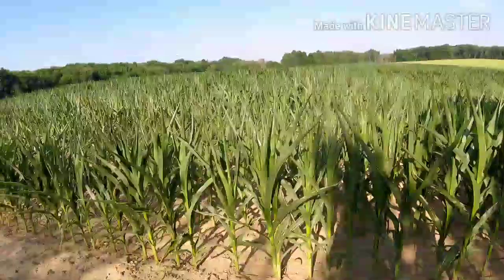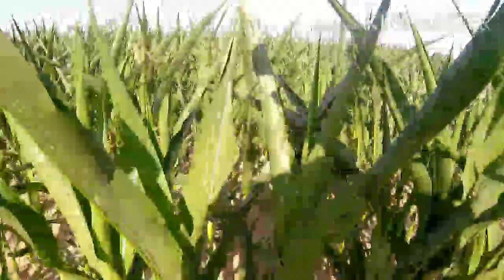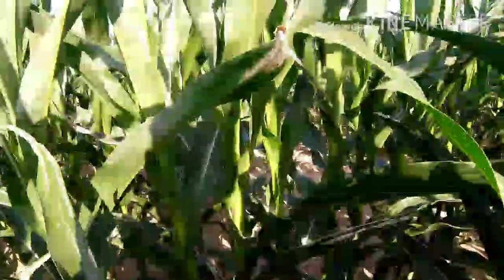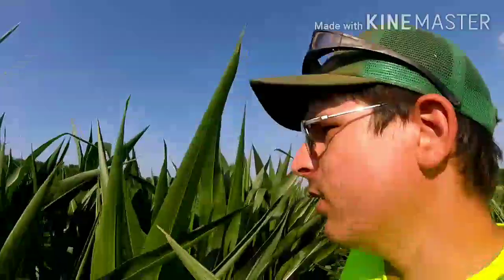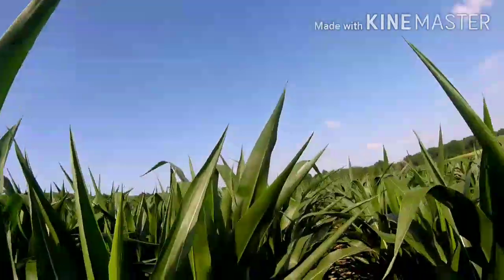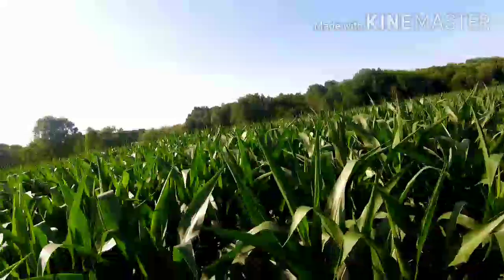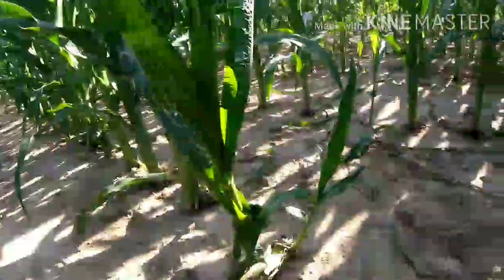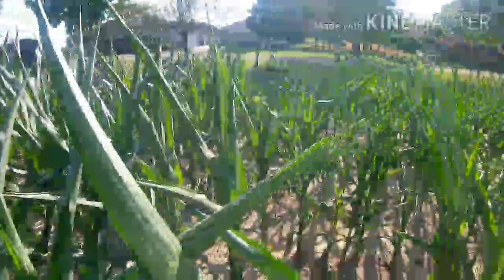Corn update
This video is about corn update